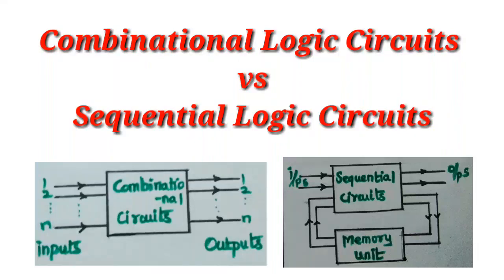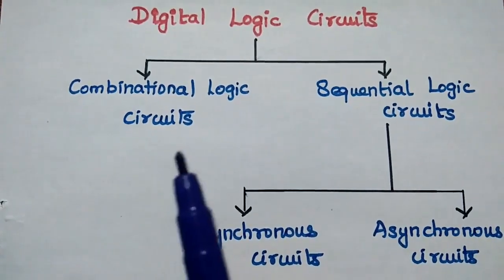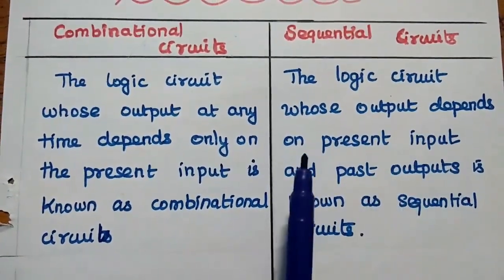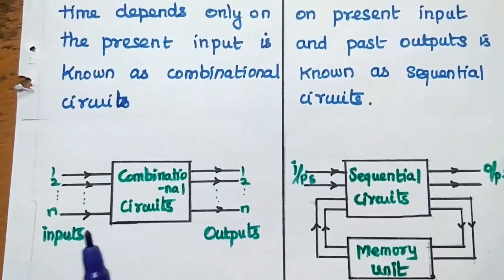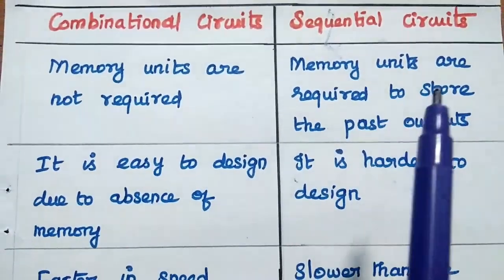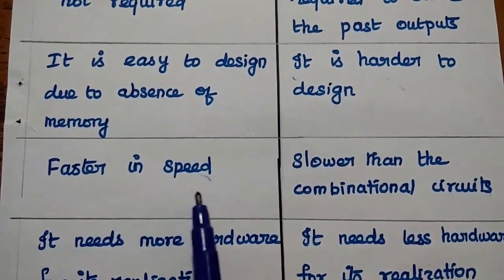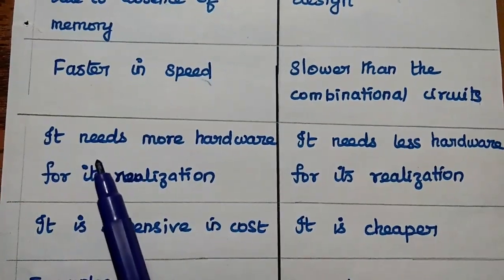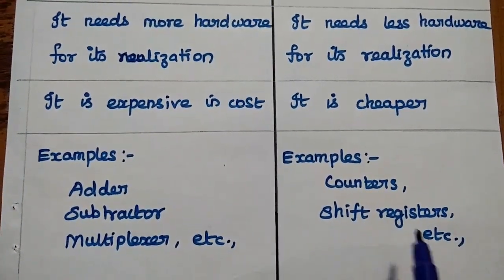Comparison between Combinational Circuits and Sequential Circuits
Comparison between Combinational logic circuits and Sequential Logic Circuits
Digital Electronics / Digital Principles
digital electronics gate acadmey
digital electronics neso acadmey
digital electronics polytechnic 3rd semester